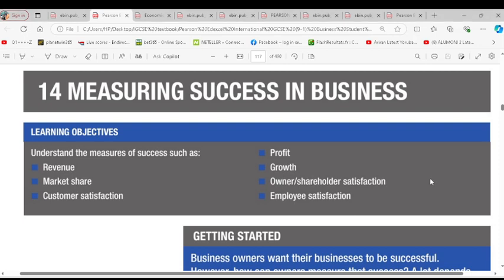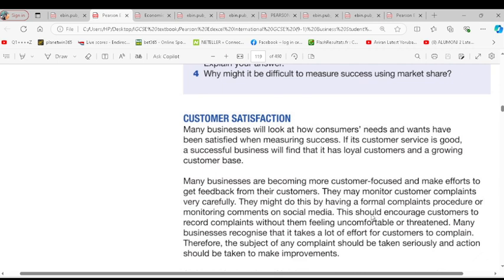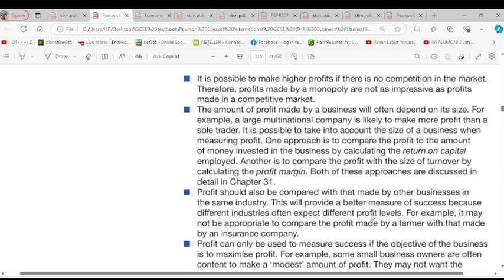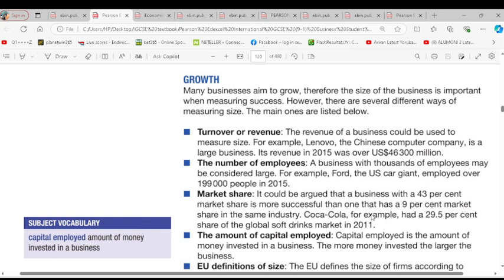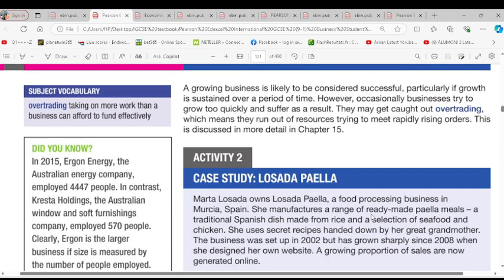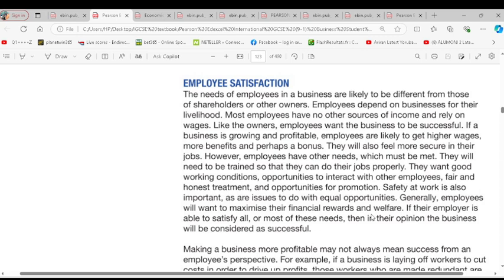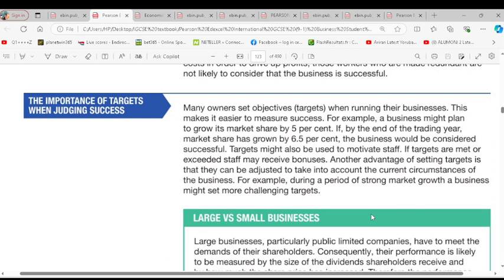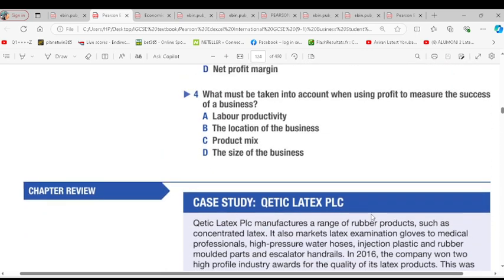Business IGCSE(Measuring Success in Business)